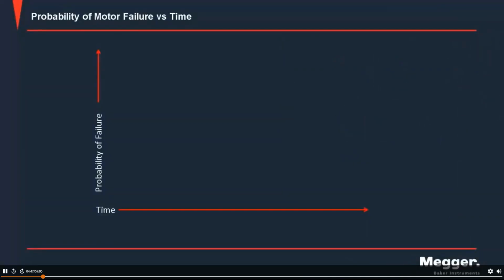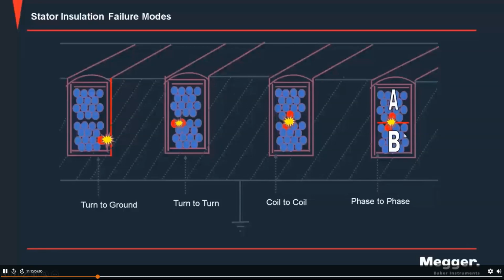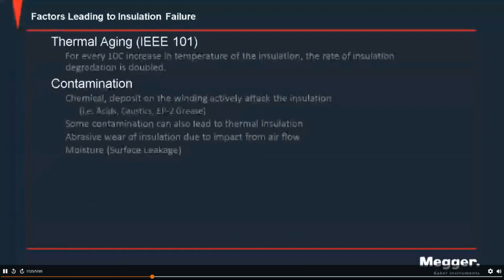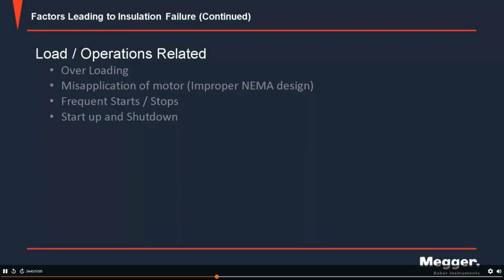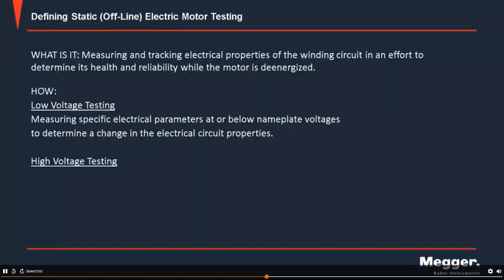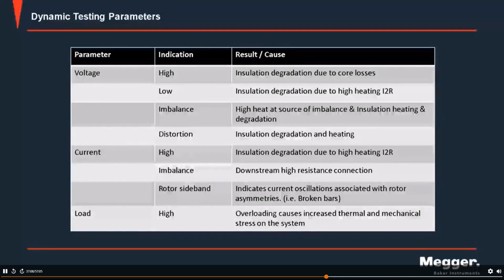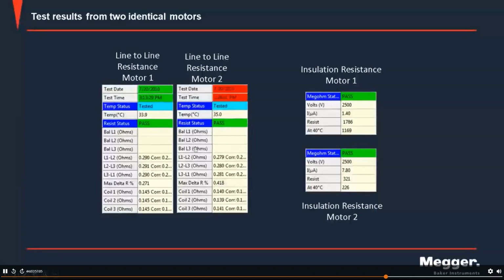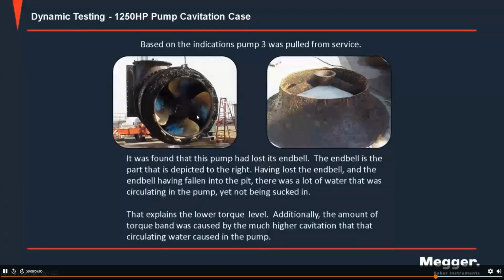Introduction to motor testing